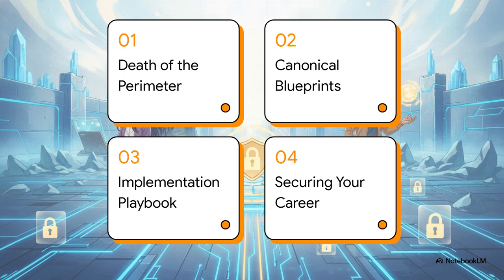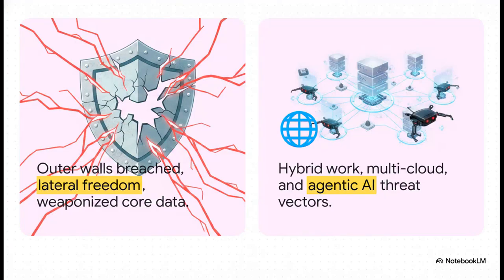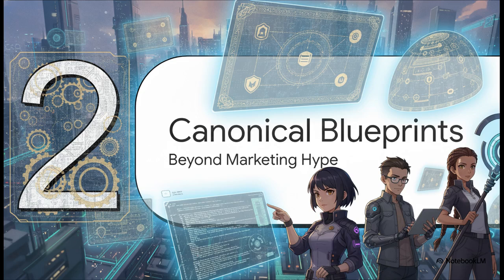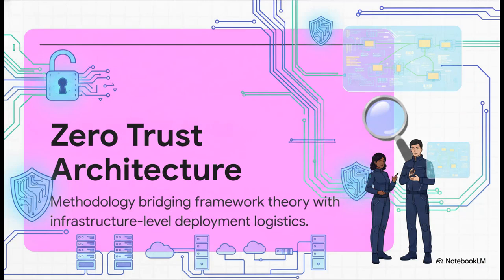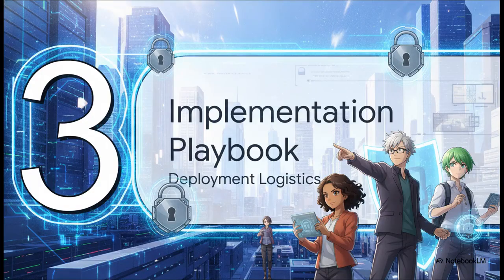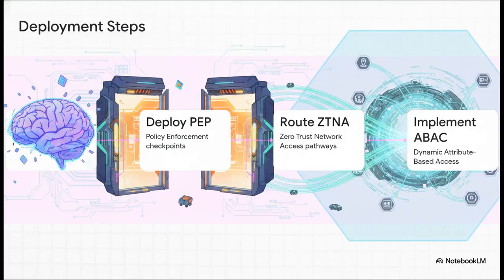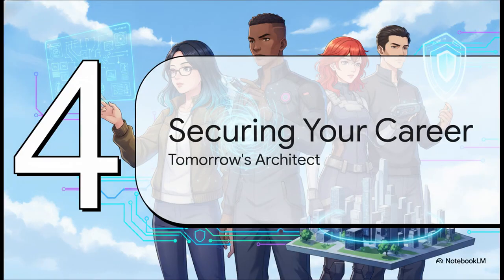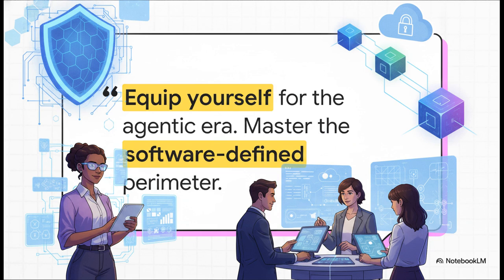The Zero Trust Architect: Advanced Cybersecurity Certifications, Frameworks, and Deployment